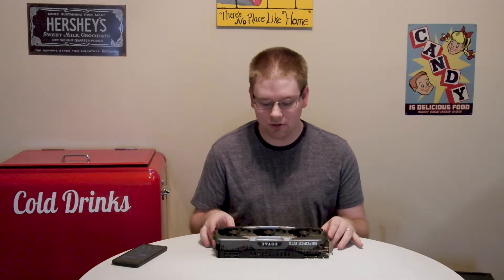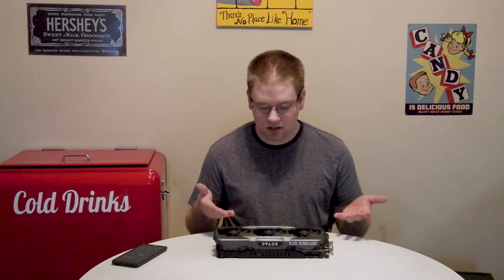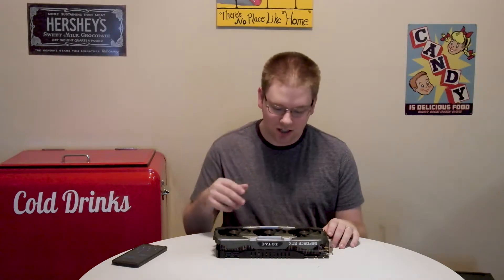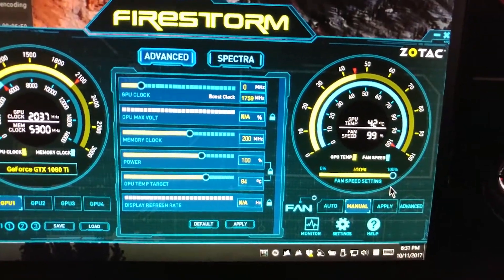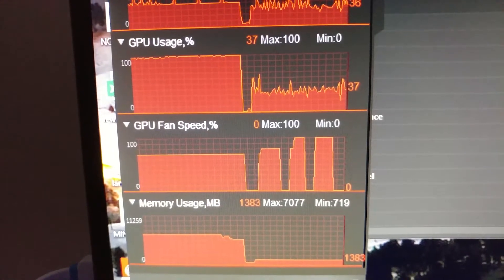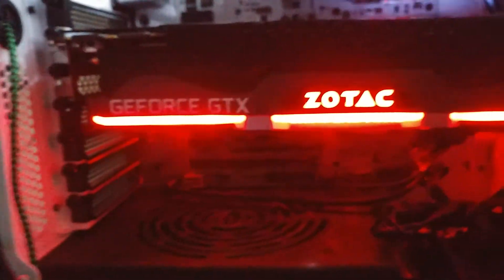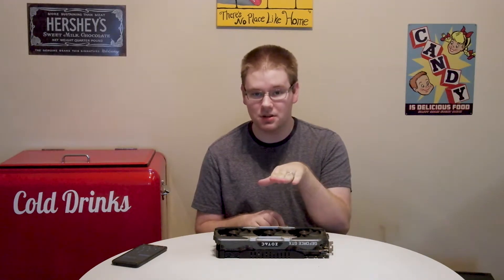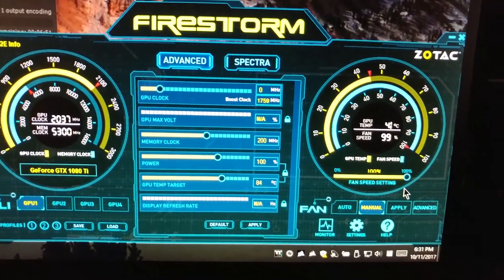NO FAN CONTROL FIX: Zotac 1080 ti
My fans were not following any curves I set AND If I manually set the fans to a given speed (80%) the fans would eventually start doing their own thing (off or 100%, nothing in between). I finally found the fix after a few hours of searching!